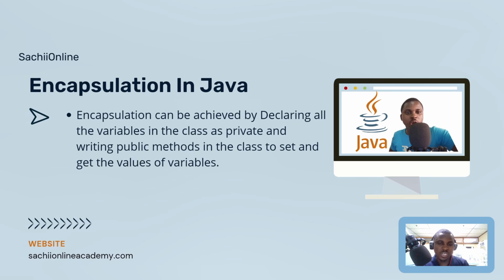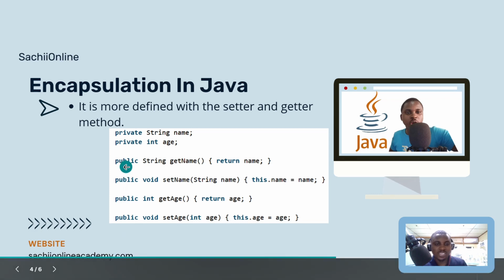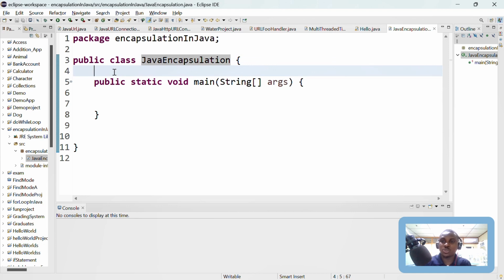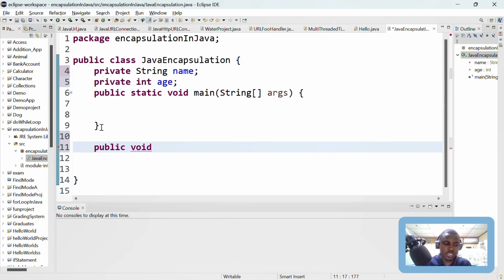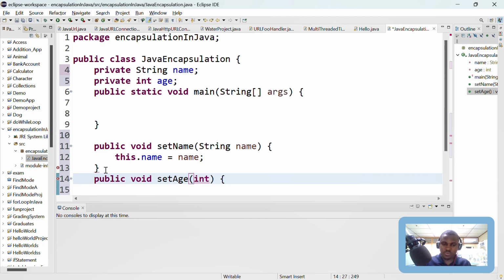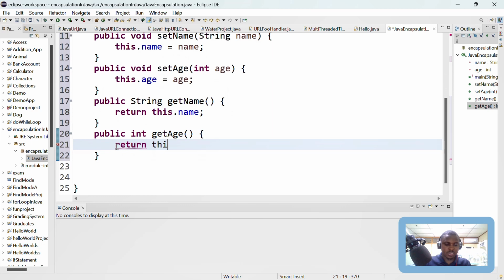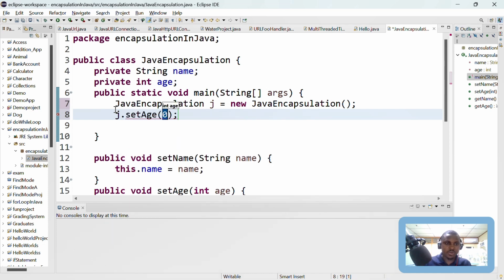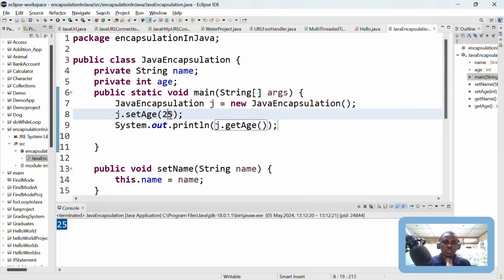#13 Java OOP | Encapsulation in Java | Getters and Setters Methods in Java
Encapsulation is defined as the wrapping up of data under a single unit, which is called a class in Java..

It is the mechanism that binds together code and the data it manipulates.

Encapsulation can be achieved by Declaring all the variables in the class as private and writing public methods in the class to set and get the values of variables.
It is more defined with the setter and getter method.
Advantages of Encapsulation:
Data Hiding
Increased Flexibility
Reusability
Testing code is easy